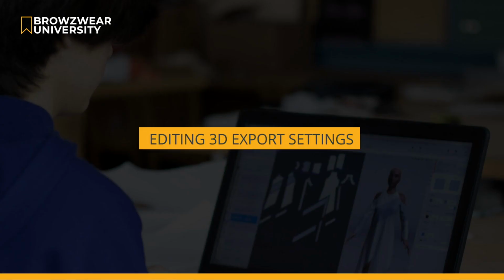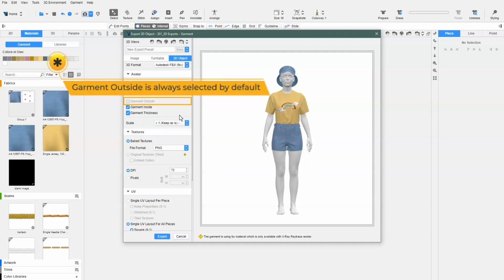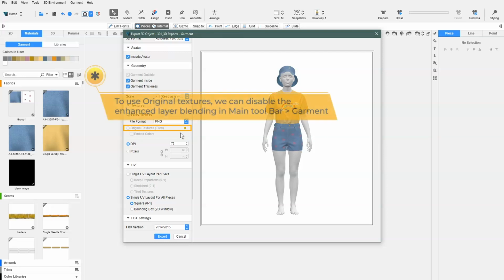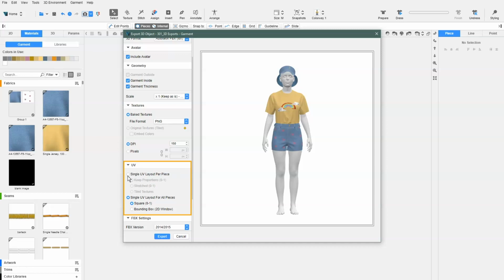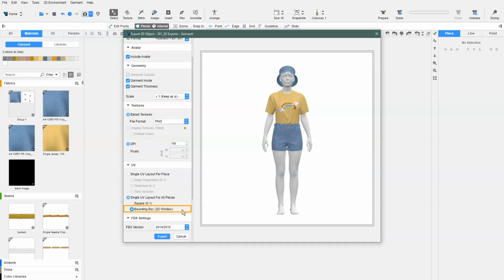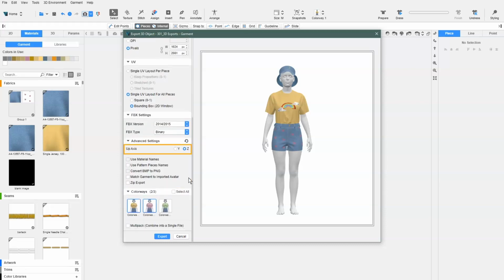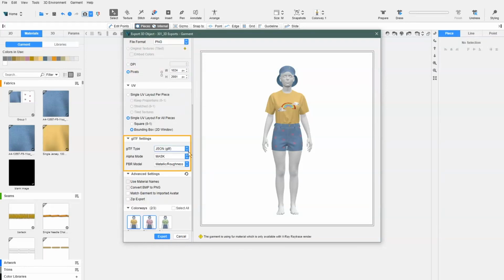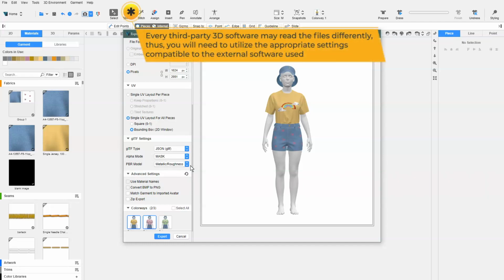VS301 RENDERING & EXPORT 3 Editing 3D Export settings